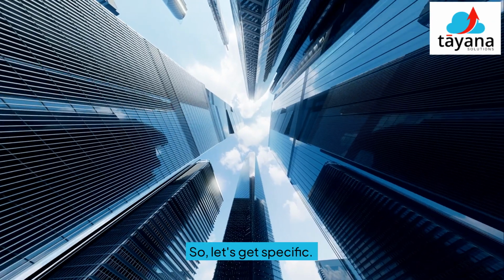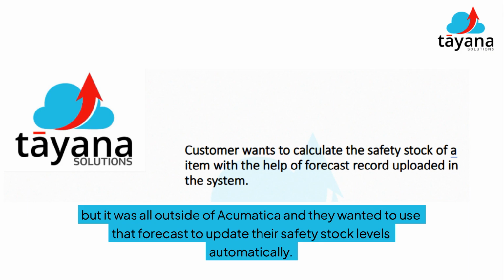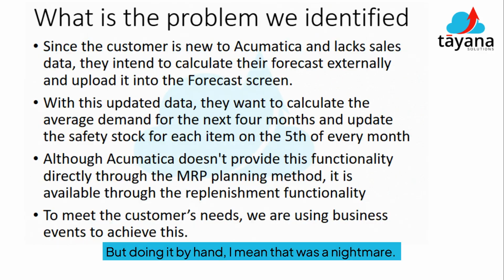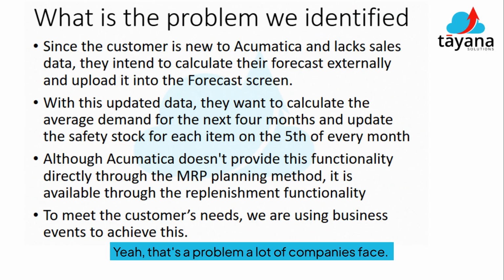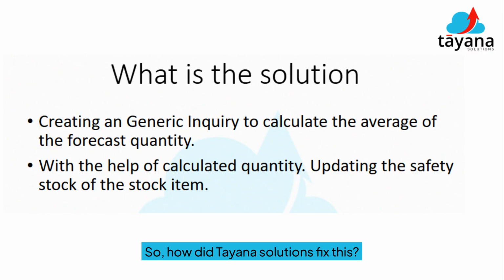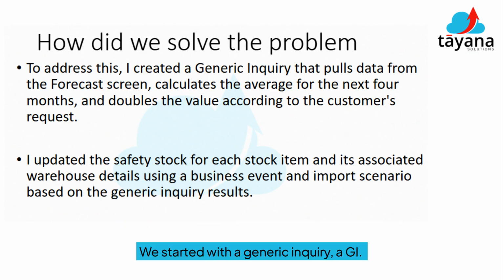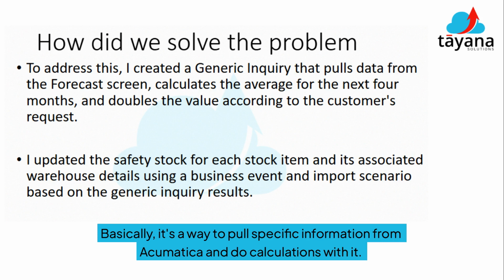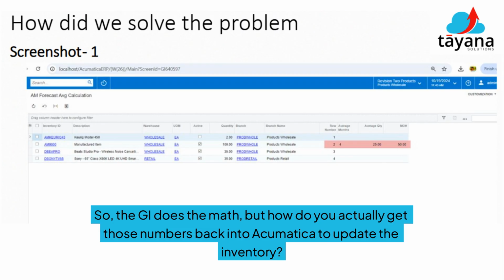Customer wants to calculate the safety stock of item with the help of forecast record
This video explains How Customer wants to calculate the safety stock of a item with the help of forecast record uploaded in the system in Acumatica's Manufacturing Edition Module under the Material Requirements Planning (MRP) Feature.

Categories:
Acumatica Module: Manufacturing Edition
Functional Area: Material Requirements Planning (MRP)
Acumatica Framework Tools: Customization Projects
Type of Solution: Implementation
Industry Focus: E-commerce, Manufacturing, Distribution, Services
Employee Name: Ranjith